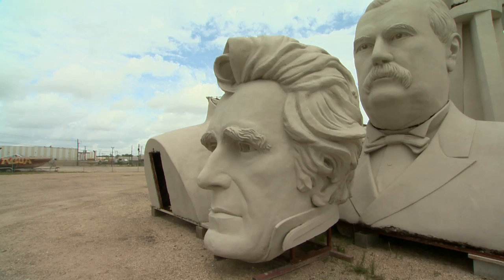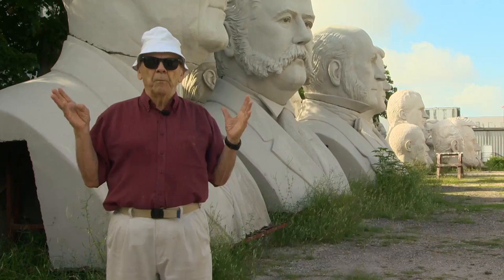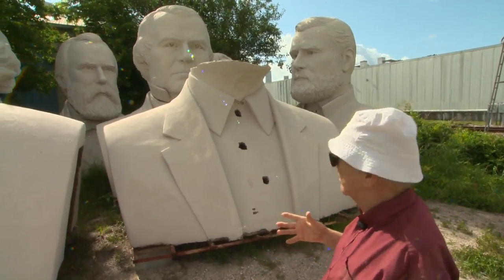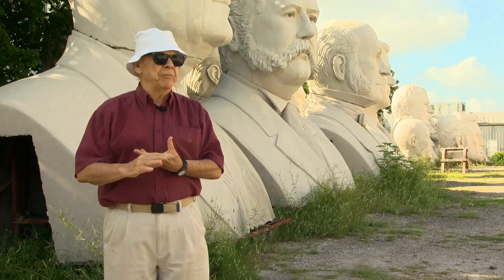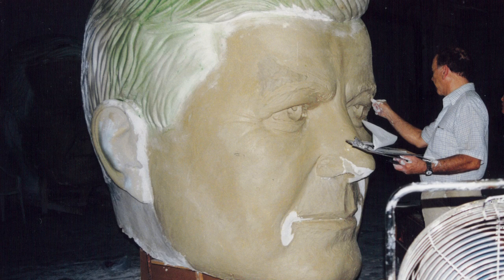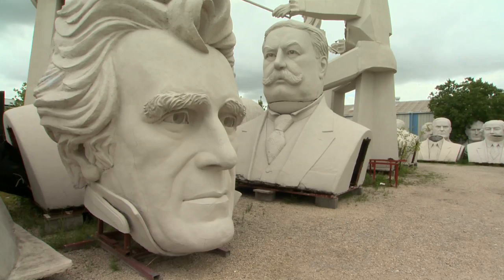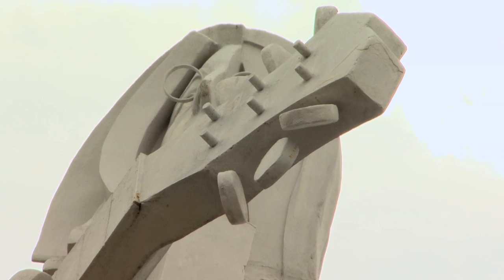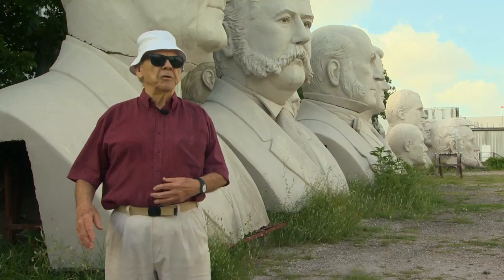David Adickes on the Presidents Heads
Artist David Adickes is well known to Houstonians for his monumental 'Presidents' Heads' scattered around town and for the "We Heart Houston" sculpture along I-10 inside the loop.
Houston Public Media interviewed Adickes recently for the television series 'Arts InSight'.  The episode will air on July 3.  In the program, Adickes gives the background story behind the much beloved Presidents' Heads as well as a grouping of the FabFour.  Both sets of sculptures are hanging out together for the time being on Summer Street near Sawyer.